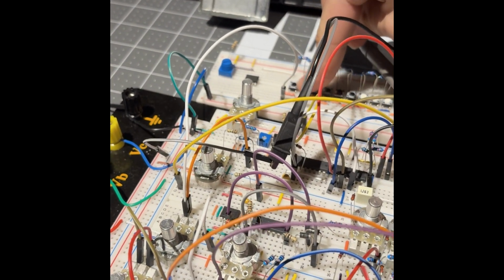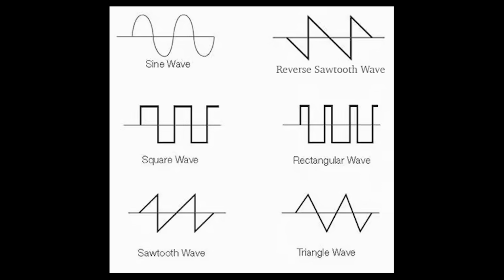Project 2.1.4 Medium ISP: The Analog Synthesizer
Alexander Araujo
TEJ3M
Royal St. George's College - RSGC ACES

Synthesizer:
VCO
Tuning
1V/Oct

Waveforms:
Reverse Sawtooth
Square
Triangle
Sine
Rectangle

Effects:
Low-pass
High-Pass
Delay
Flanger
VCA
Vibrato
Band-stop
Band-Pass